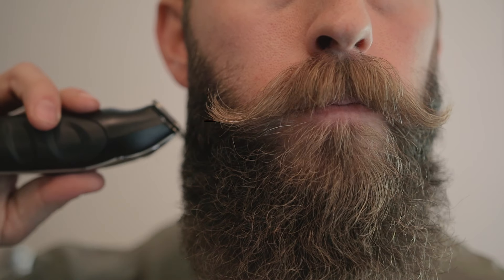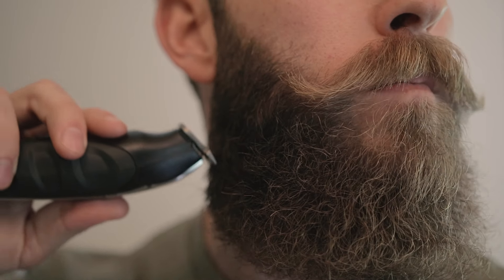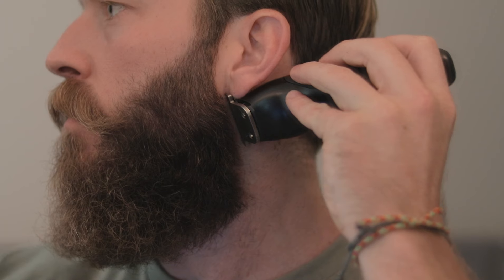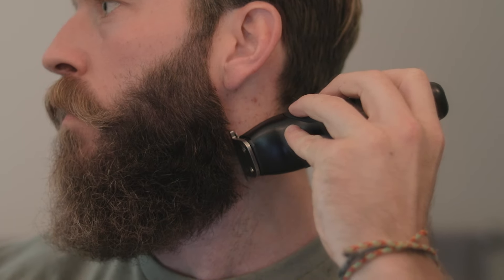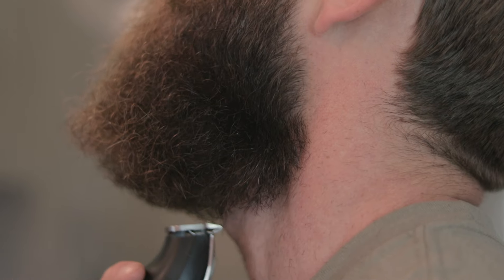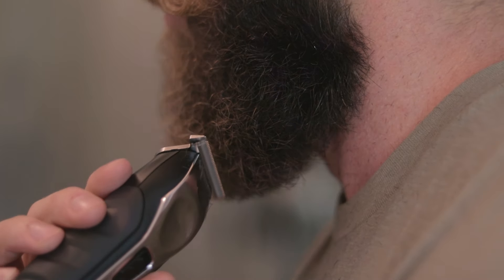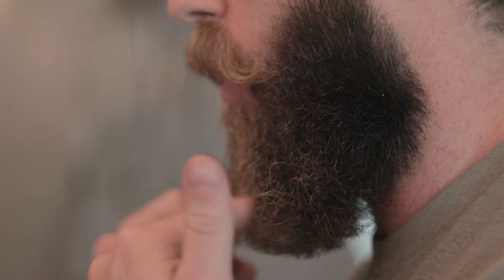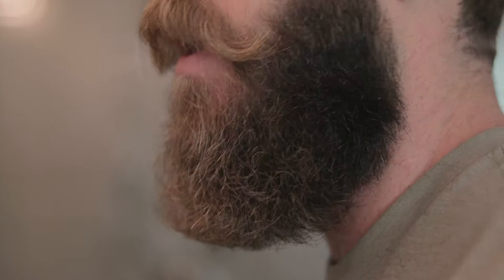Beard Trimming From Home (Made Easy)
DESCRIPTION:

Beard trimming from home can be extremely difficult. Over the years, Spencer has made MANY mistakes with his beard trimming techniques and has learned a few easy methods to make beard trimming from home easy.

In this video, he'll show you how to trim your beard to keep it looking great!